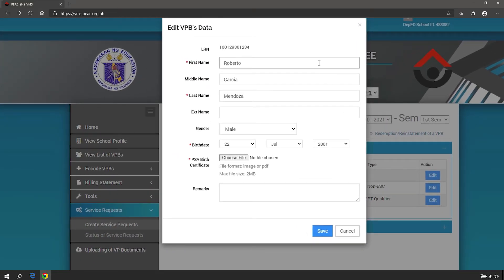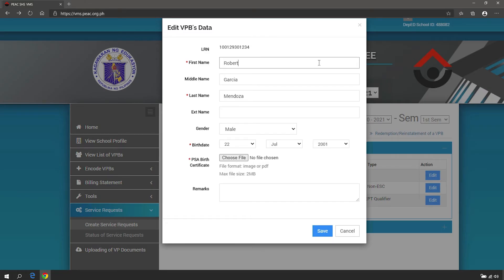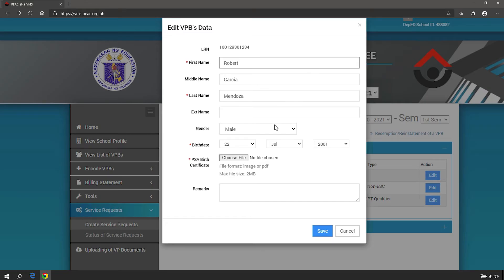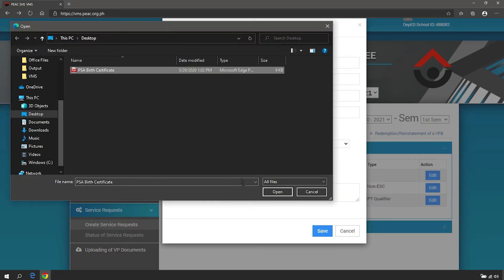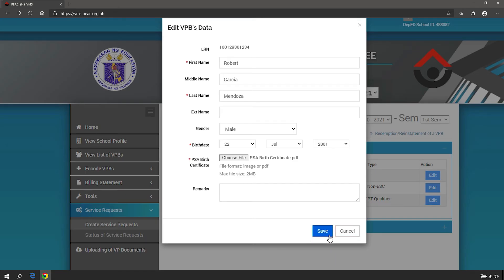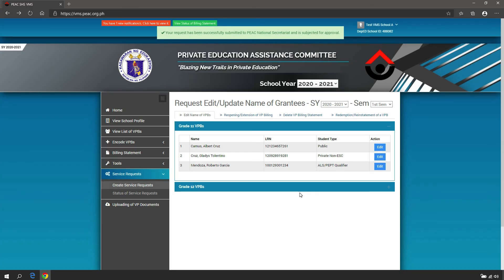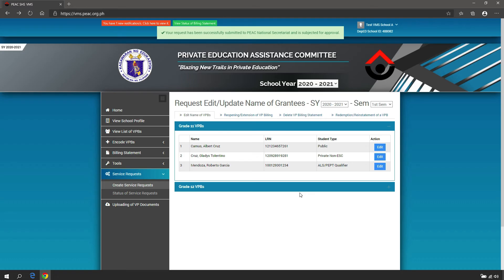Requesting To Edit the Name of a VPB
For program updates, please also like, follow and share the official online media platforms of PEAC:

The tutorial videos are copyrighted material of the Private Education Assistance Committee (PEAC).

The names and other information used in the tutorial videos are fictitious and are used for the purpose of the creation of tutorial videos. Any resemblance to actual persons, living or dead, or other information is purely coincidental.